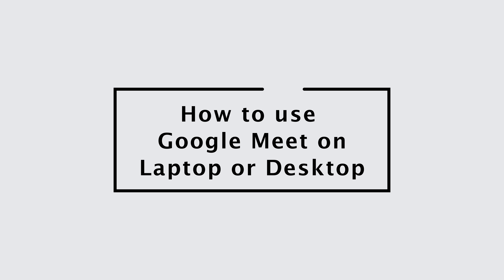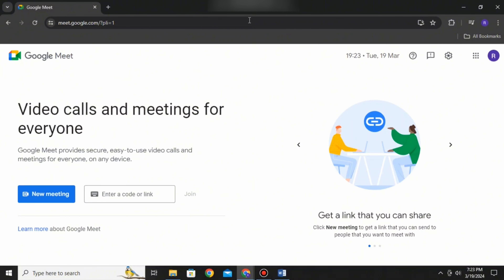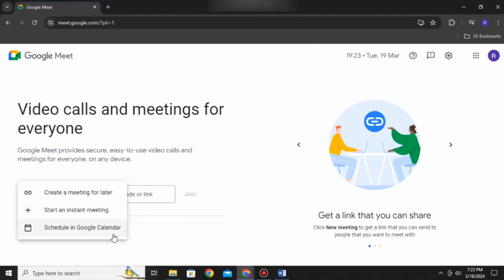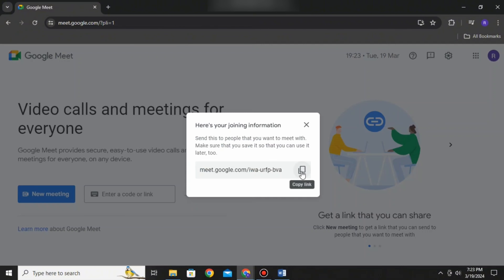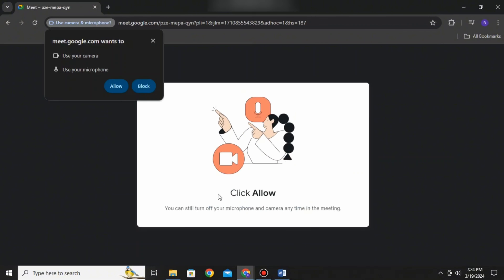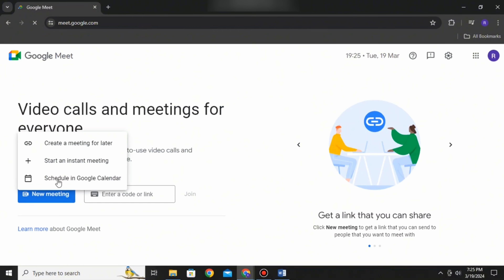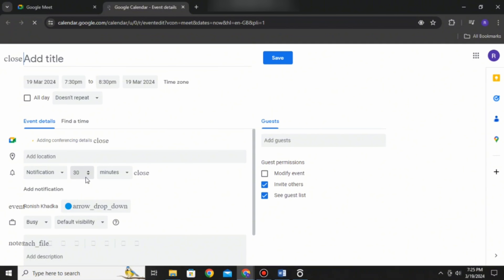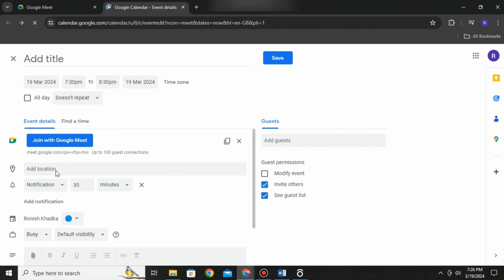How to Use Google Meet on your Laptop/Desktop | Easy Guide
Welcome to the tranquil groves of Debugger Druid! Today, we present "How to Use Google Meet on your Laptop/Desktop | Easy Guide." This journey through the digital forest will illuminate the steps to effortlessly navigate Google Meet on your computer.

🌲 Timestamps for Effortless Exploration:
0:00 - Welcoming
0:07 - Setting the Stage for Google Meet on Laptop/Desktop

🌿 Essential Queries Answered:
- 🌼 How do I start a Google Meet session on my laptop?
- 🌼 What are the requirements for using Google Meet on desktop?
- 🌼 Troubleshooting common issues in Google Meet on computers.
- 🌼 Tips for a smoother Google Meet experience.

🍃 Patience and careful attention are the companions of wisdom in both the natural and digital worlds. Follow our guidance with a gentle touch, and your path to mastering Google Meet will be clear.

Embark on your journey with confidence! 🌐🌳🍂